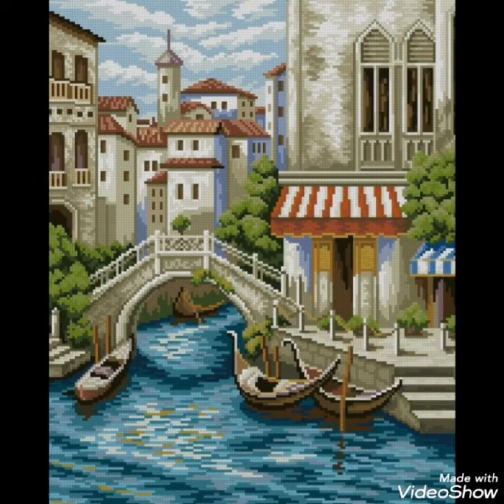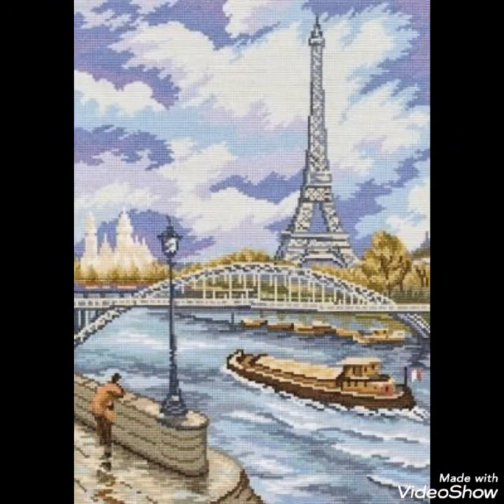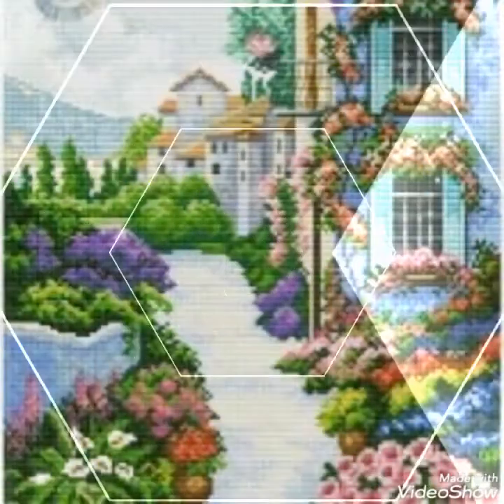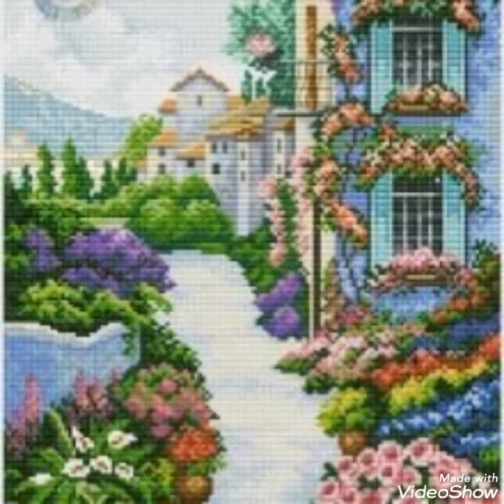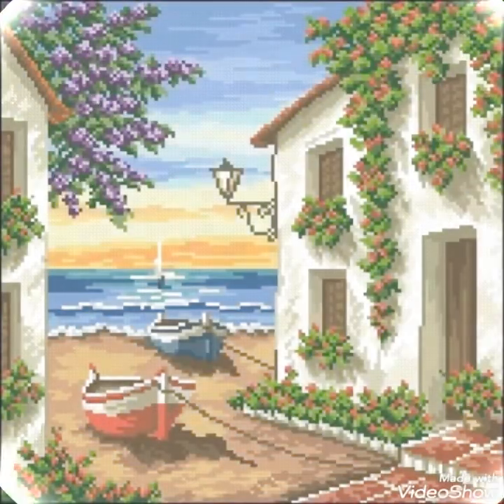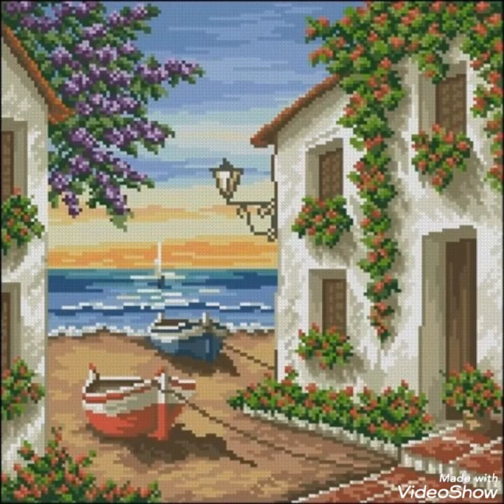VERY BEAUTIFUL CROSS STITCH EMBROIDERY DESIGNS FOR SCENERY || PONTO DE CRUZ